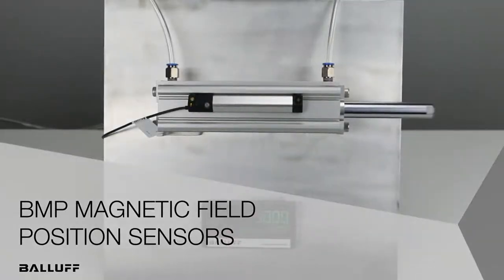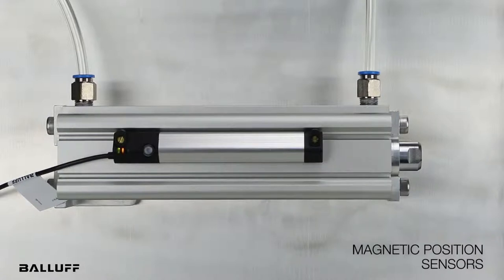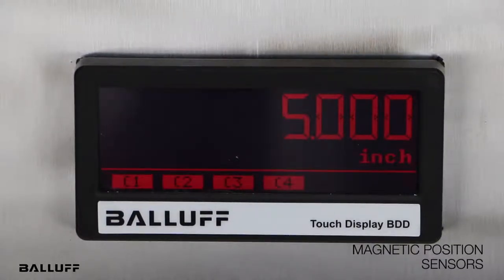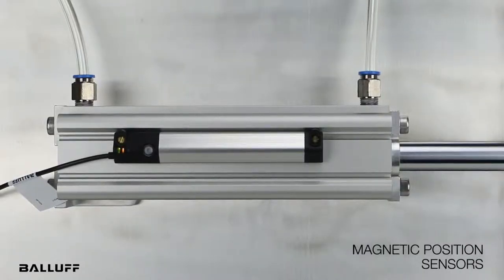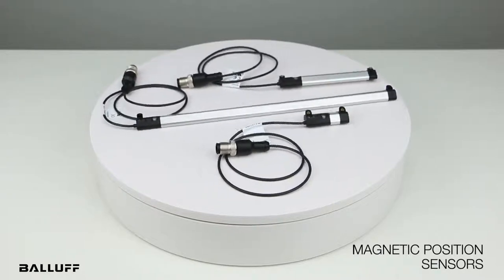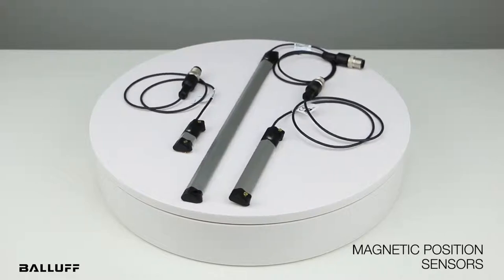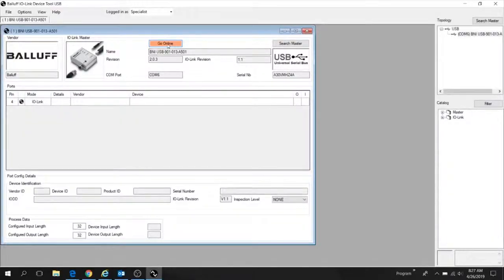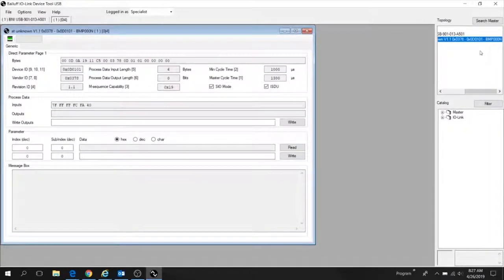Measure Cylinder Position Continuously and Without Contact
The new IO-Link and analog all-in-one BMP magnetic position sensors overcome the limitations of discrete pneumatic cylinder switches by providing continuous position information over the entire cylinder stroke, all without contact.
They provide the full suite of IO-Link functionality including integrated switch points, internal sensor temperature, fast cycle time, measurement value, and scaling factor and status.